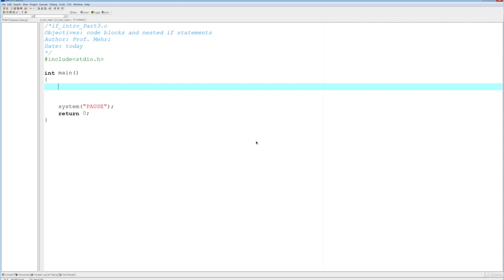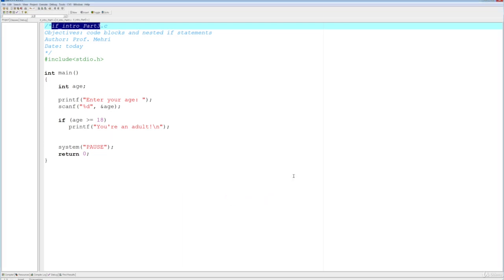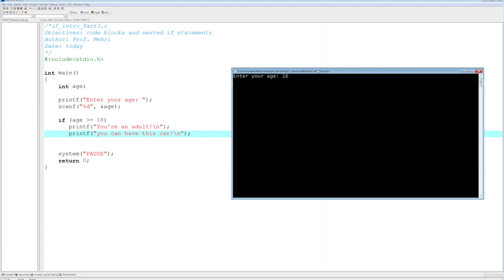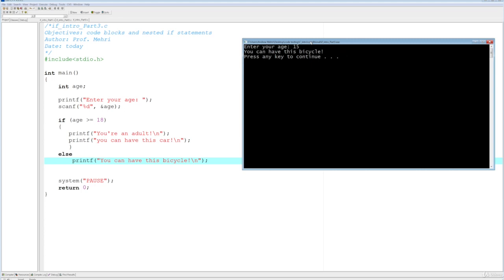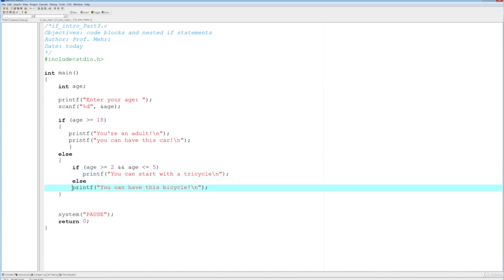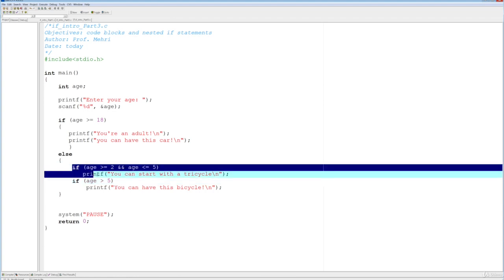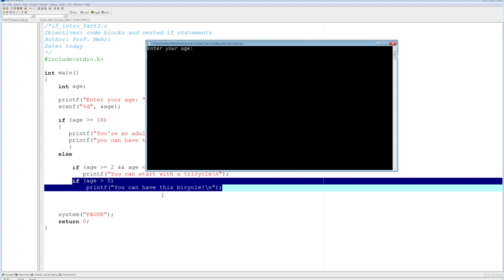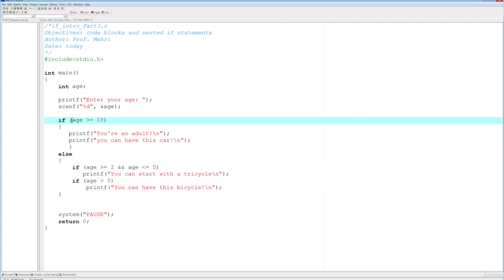C programming Code Blocks and Flow Control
If and else staments